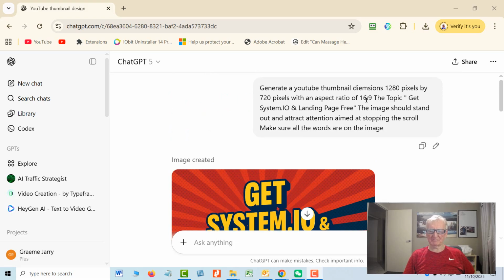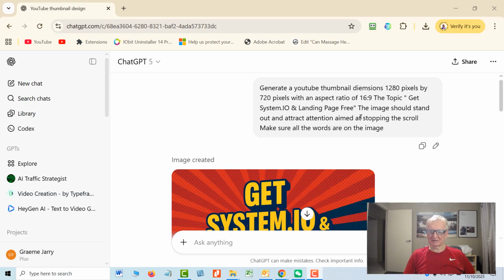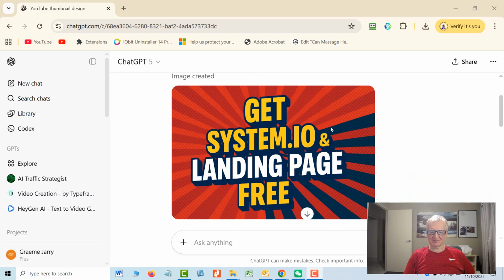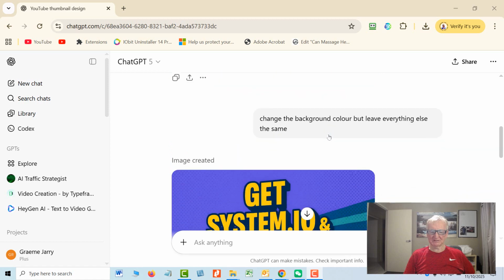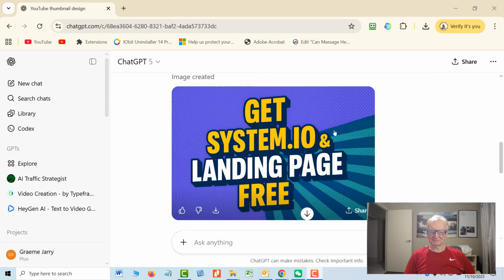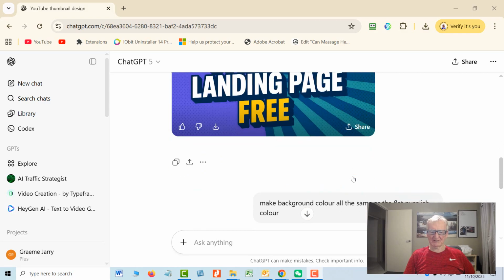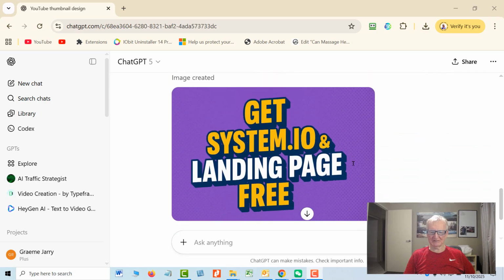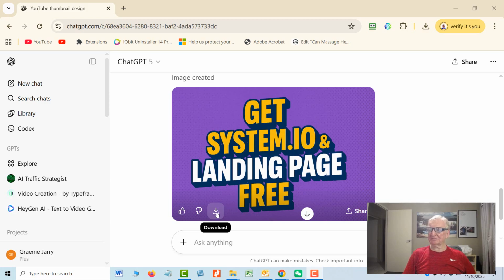How To Make Thumbnails Using Canva In 5 Minutes